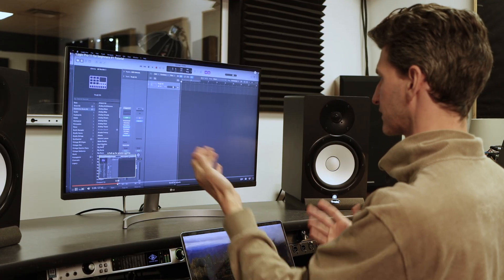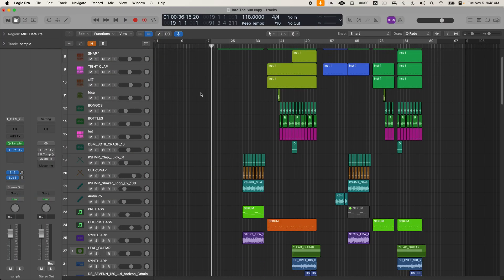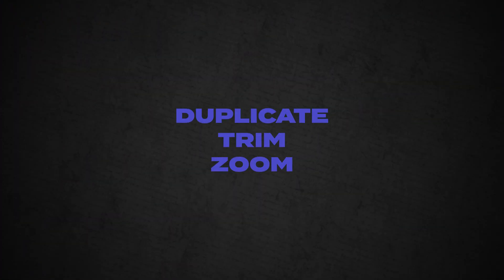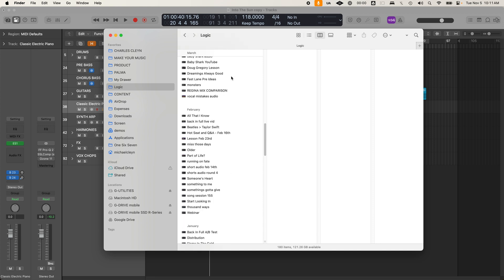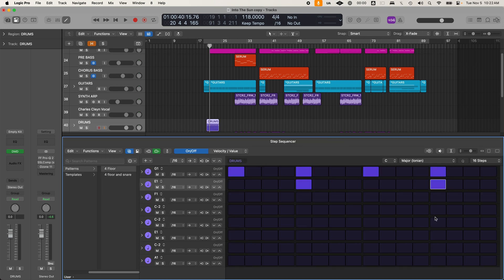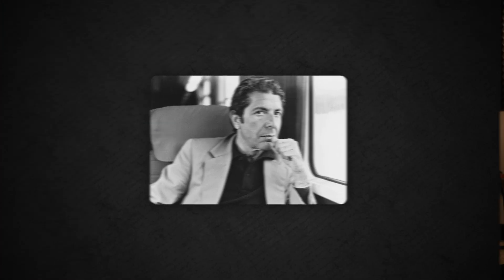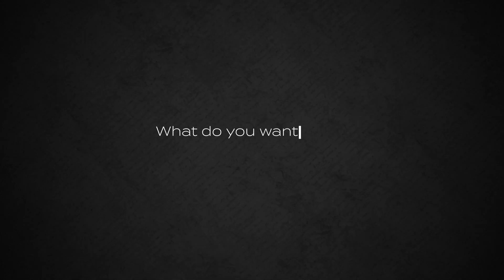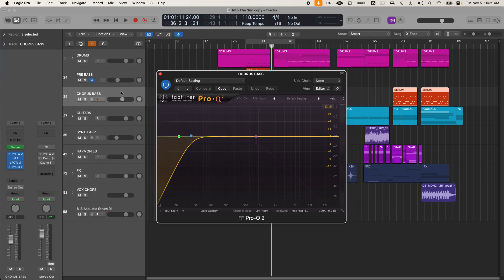13 Logic Pro Settings That F*ck Beginners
00:44 - Equipment Doesn’t Matter
01:25 - The Power of Colour
02:06 - The Old MacBook Problem
03:15 - The 3 Keyboard Shortcuts
04:53 - This Will Make Your Faster
05:54 - This Will Save You Headaches
06:52 - Instant Recall
07:52 - Master The Magic Number
08:45 - The Fundamental Skill
09:30 - Making Decisions Faster
10:07 - Why Beginners Get Stuck
10:55 - Why Stock Sounds Aren’t the Problem
11:38 - The Hidden Key Command
12:04 - The Complete System